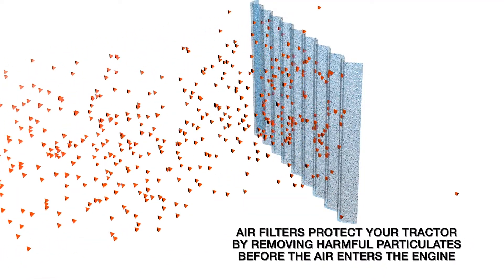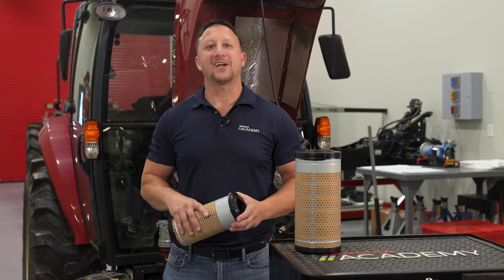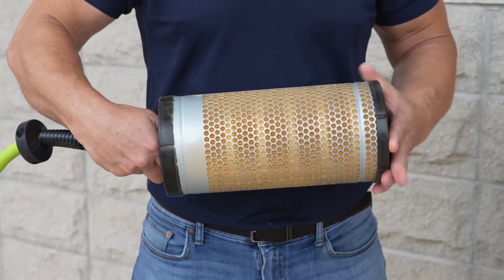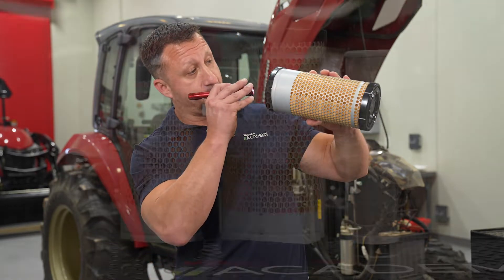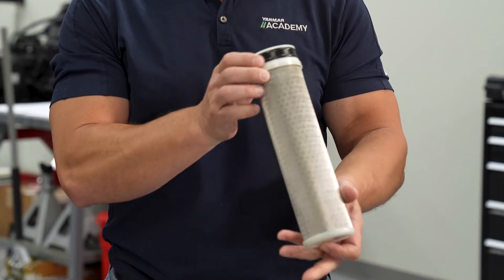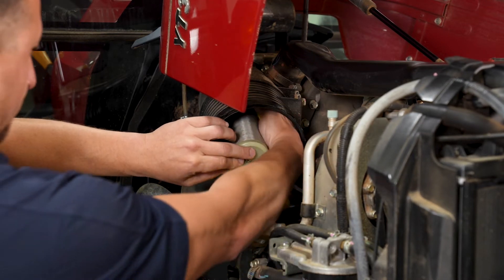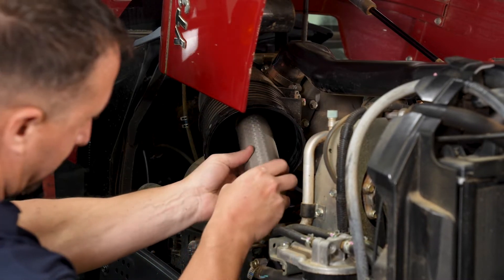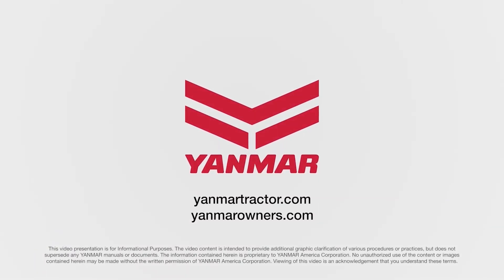YANMAR ACADEMY Tractor Air Filters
In today’s video we will cover how to check, clean, and replace the air filter in your Yanmar tractor.
Standard maintenance for an air filter is to check it every 100 hours and replace as directed by your operation manual. Air filter cleaning intervals vary in different environments, so be sure to check the operation manual for your operating climate.